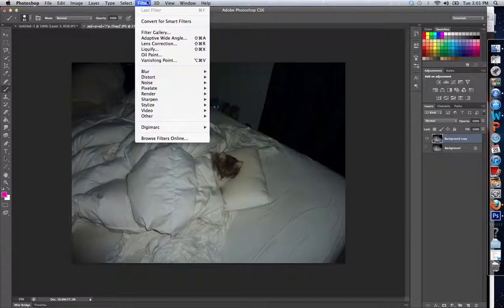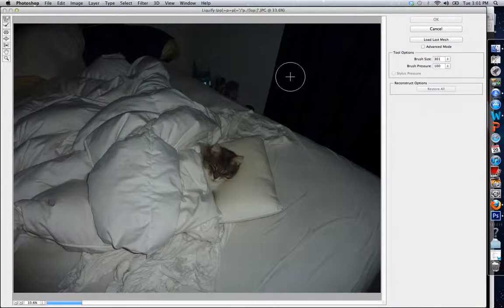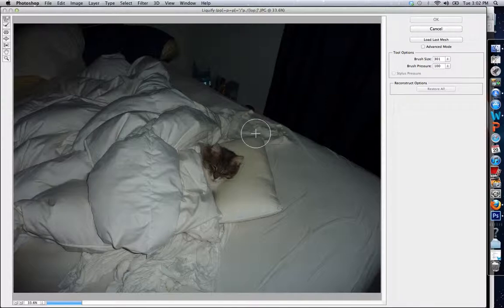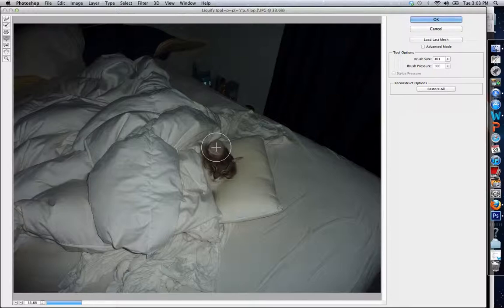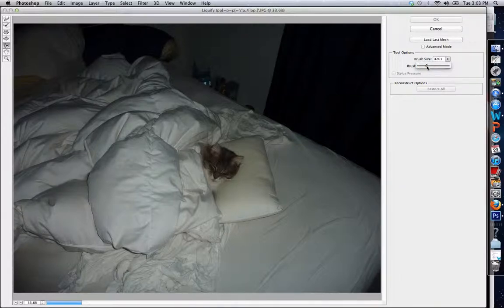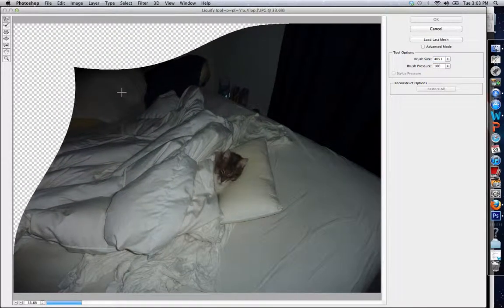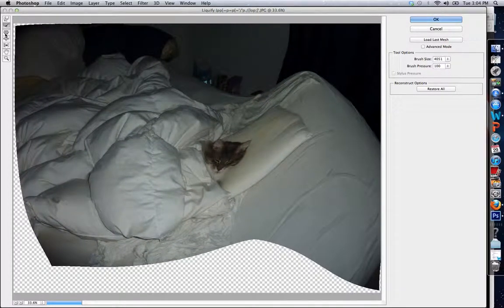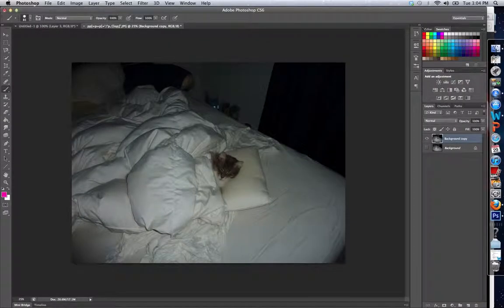Photoshop CS6: Liquify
This video shows you how to use the liquify tool.